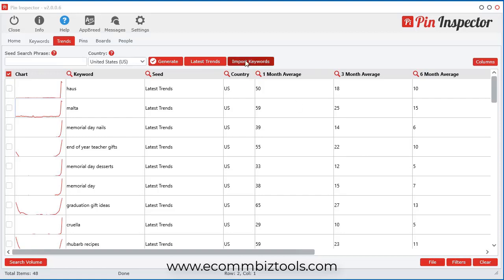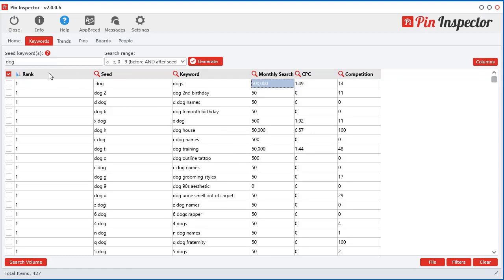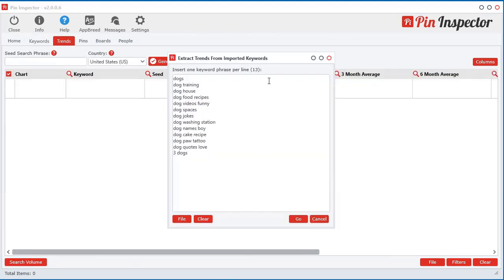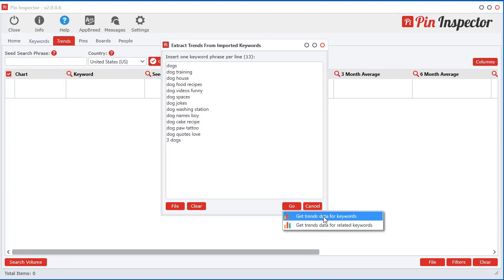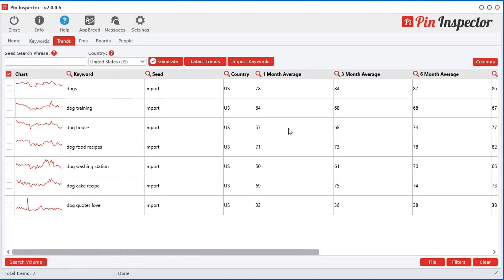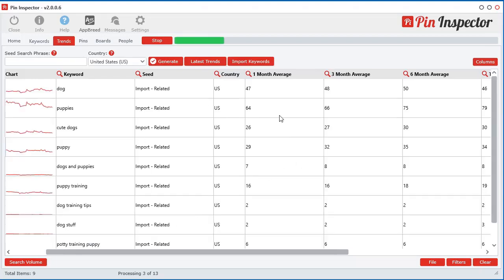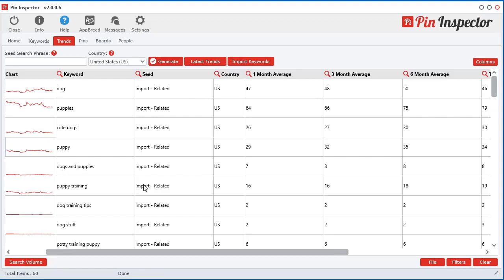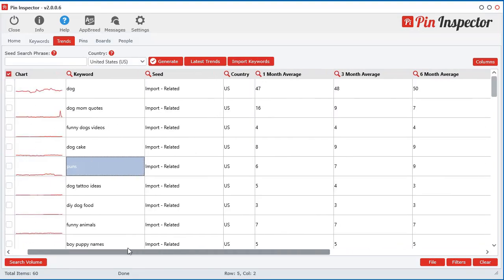How to Import The Keyword List & Get Related Trends - Pinterest Trends Research Tools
Enter any keyword and the trends extraction engine will generate hundreds of trending search phrases by appending each letter of the alphabet to your search keyword.

PLUS, you can extract trending data for ANY imported keyword list!
Not only that, you can ALSO extract related trending search phrases for imported keyword lists.

There is NO other software on the planet that extracts trends data directly from Pinterest

Get Pin Inspector software today and stay ahead of the competition knowing the top trends are spiking right now!